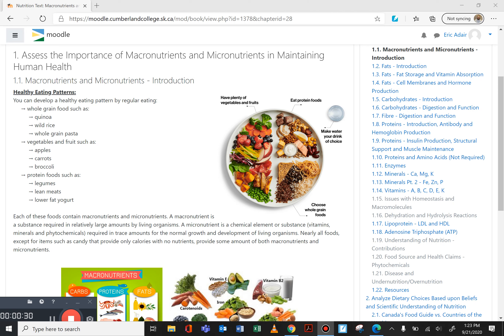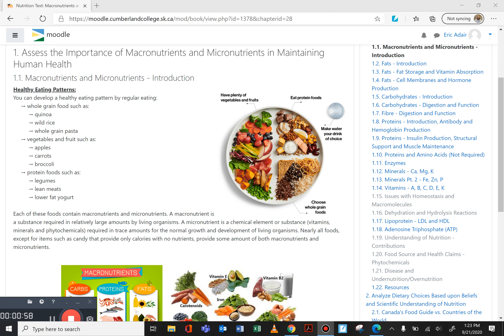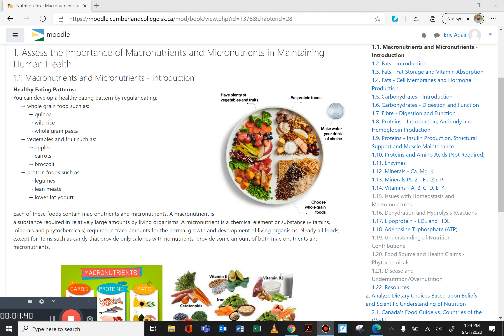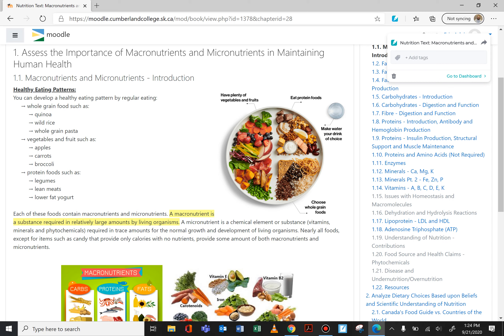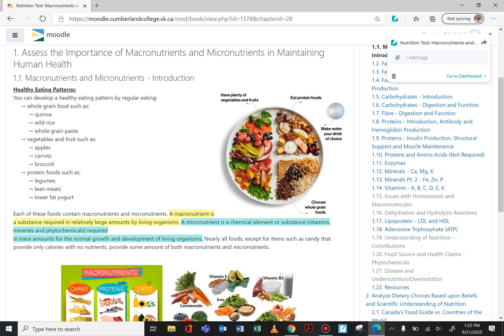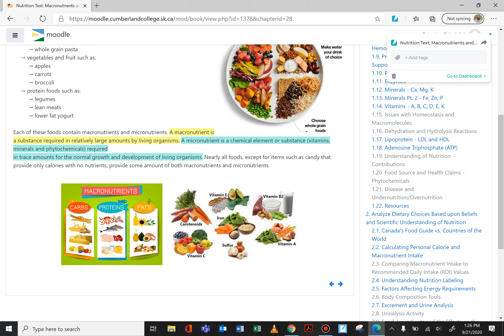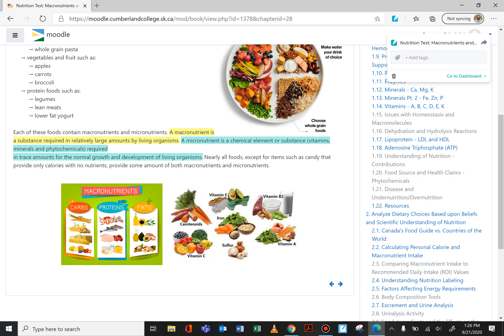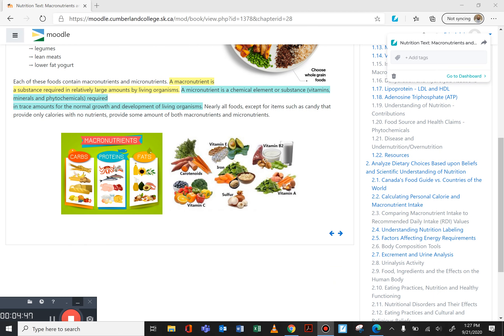Macronutrient and Micronutrient - Introduction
This video covers a basic introduction of macro and micro nutrients. In addition, a basic intro to the Canada Food Guide is provided in relation to the macro and micro nutrients.